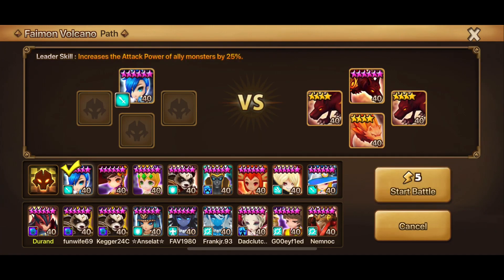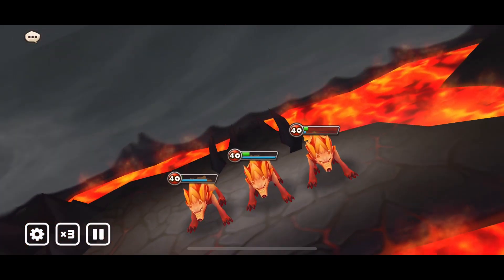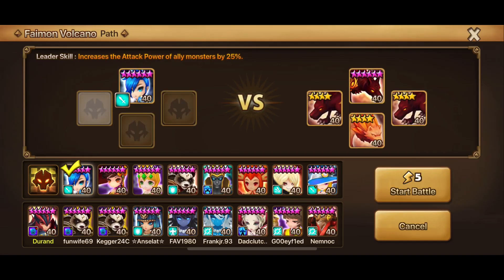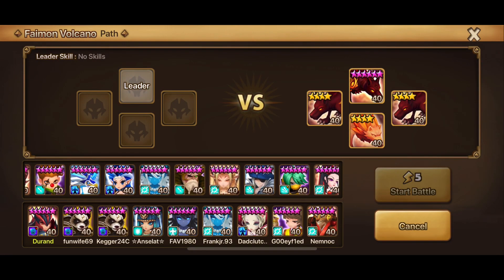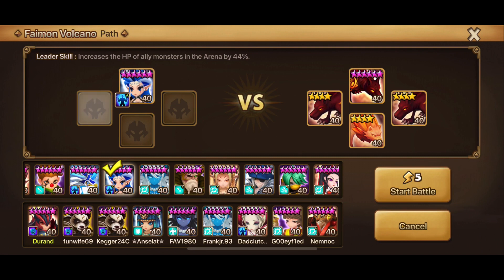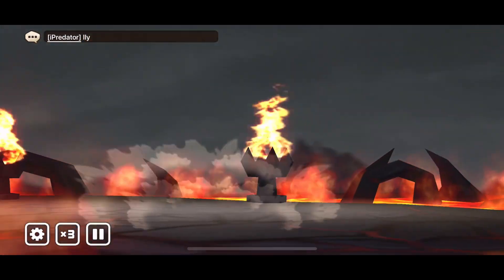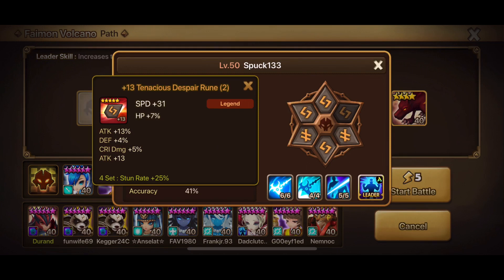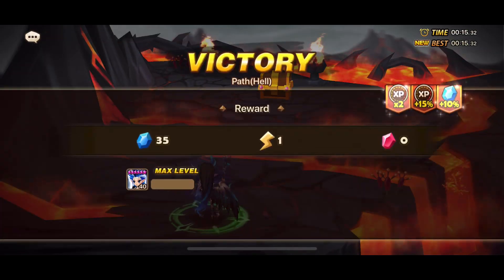Best Faimon Hell Solo Farmers 2020 - Units Under 20-40 Seconds (Summoners War) - Beth vs. Lapis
In this video I show you how to clear faimon hell 1 in under 40 seconds with Lapis, and under 20 seconds with Beth!

Runes shown in the video.